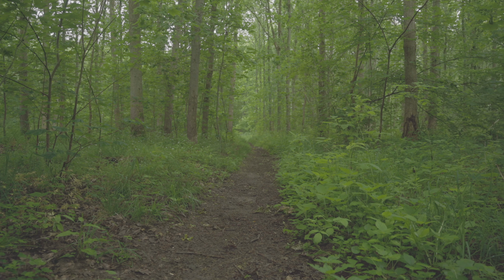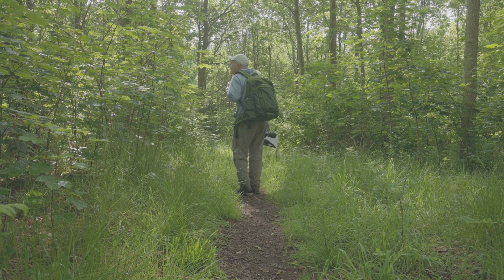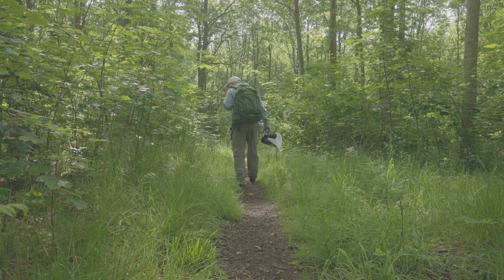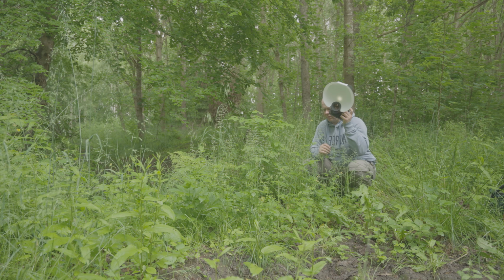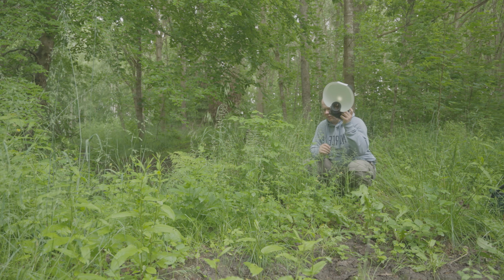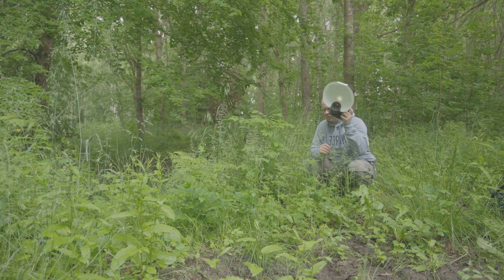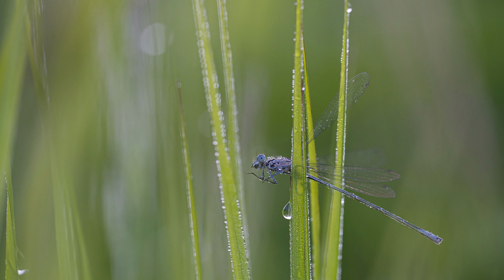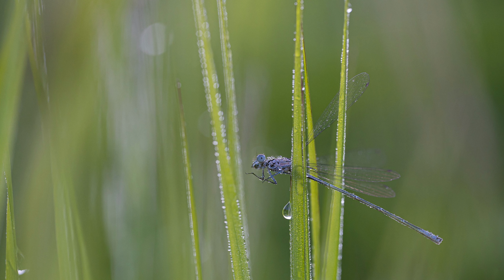5 Macro Photography Mistakes You Don't Know You're Making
Avoid making the common mistakes in macro photography, that can prevent you from becoming a better macro photographer. In this video, we will explore various pitfalls that many budding photographers encounter when they dive into the fascinating world of macro photography. By understanding these errors and learning how to avoid them, you can enhance your skills and elevate your photography to new heights. Whether you are just starting out or looking to refine your technique, this guide will provide valuable insights and tips to help you capture stunning close-up images with confidence.

*Amazing Photo Editor, if you don't want to be tied to a subscription:*

Awesome Camera for Nature Photography
My Camera for Vlogging and Video

My favorite Macro Photography Lens
Great Wildlife Photography Lens
Great "Budget" Wildlife Photography Lens
My go-to Landscape photography lens, and vlogging lens
Amazing Ground Pod for low-angle photography

My Preferred Camera Backpack